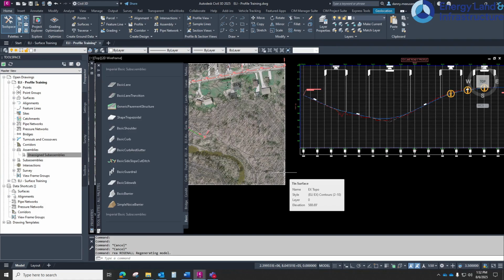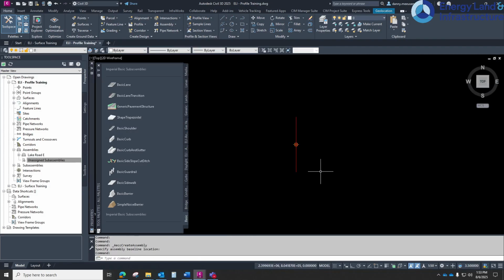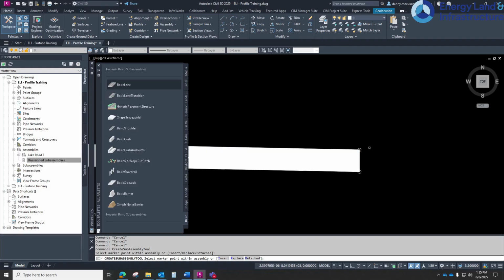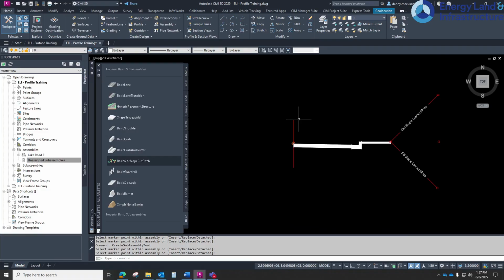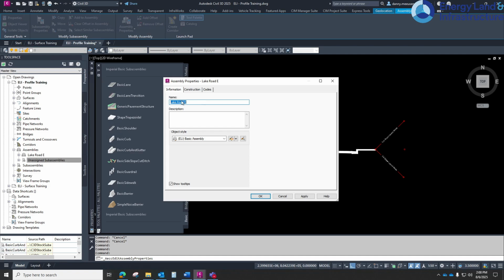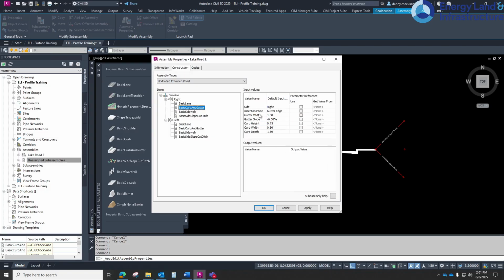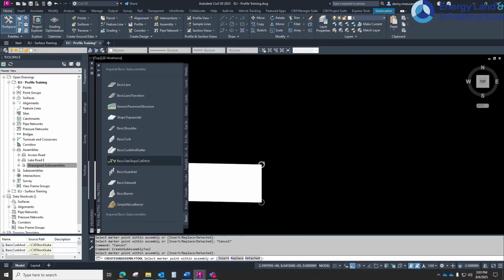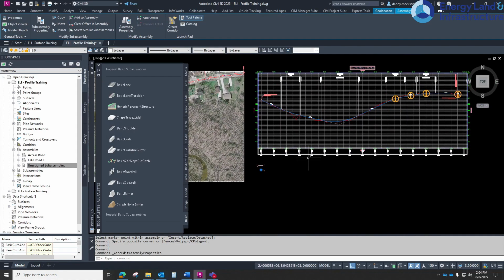03 - ELI University (Civil 3D) - Assemblies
This video discusses how to build assemblies for use in corridors.